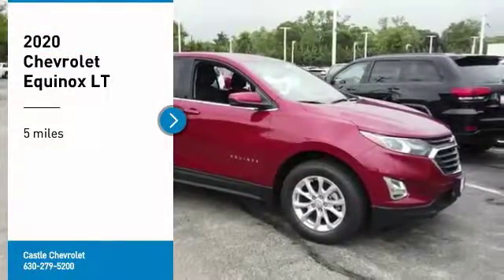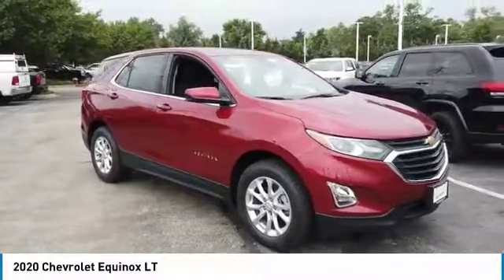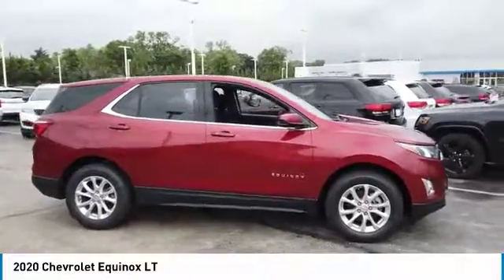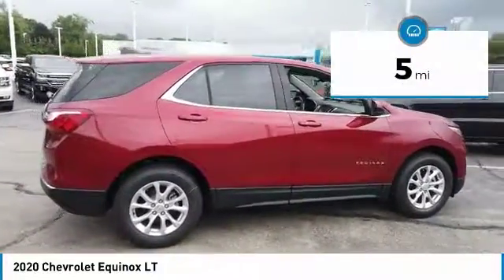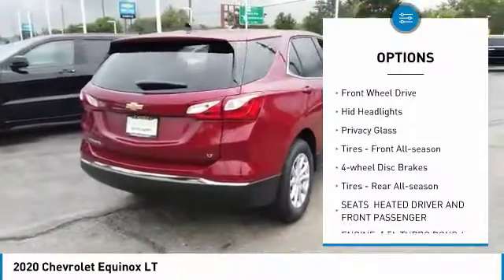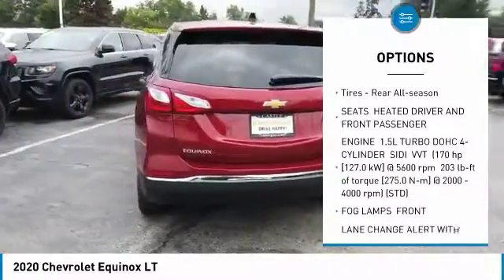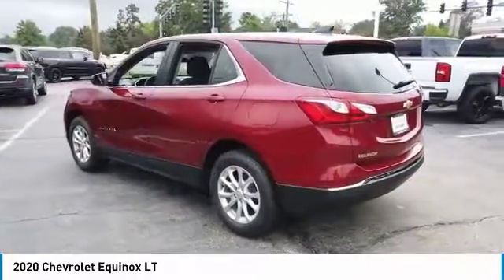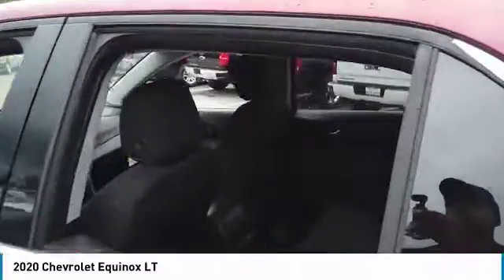2020 Chevrolet Equinox 20013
2020 CHEVROLET EQUINOX Villa Park, IL
Stock# 20013

Castle Chevrolet
400 E Roosevelt Road

2020 Chevrolet Equinox LT 1LT 4D Sport Utility Red Tintcoat 1.5L DOHC FWD 26/32 City/Highway MPG Priced below KBB Fair Purchase Price!